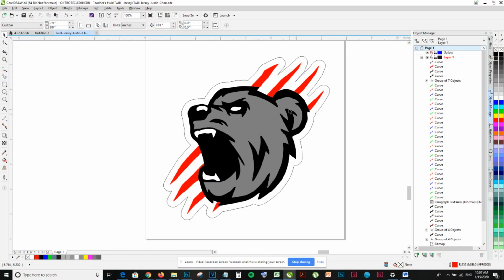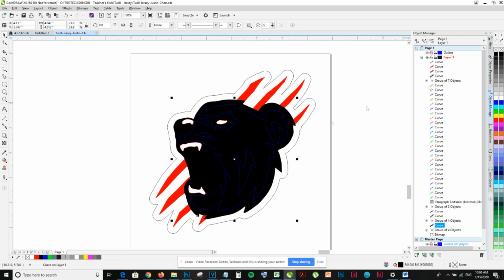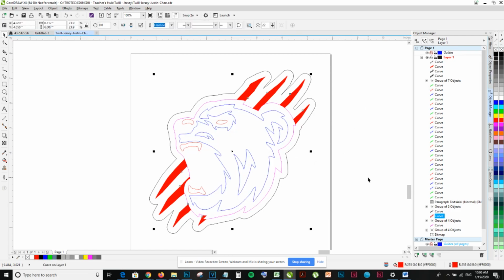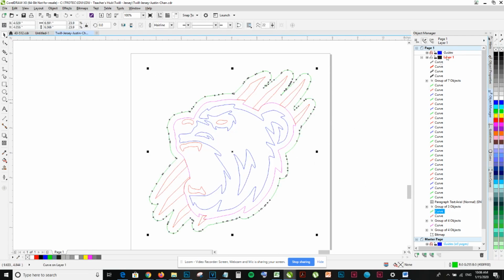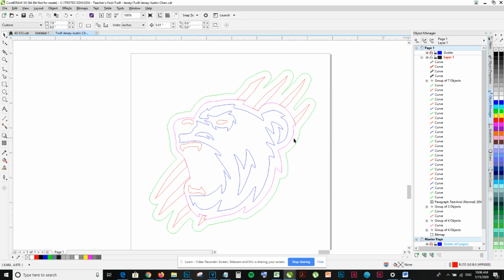Laser Cut Twill | Twill Cutting | Custom Sports Jersey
This week Justin, a co-op student from John Fraser Secondary School in Mississauga, ON created some awesome twill sports jerseys using the Trotec Speedy 360 laser cutter.

He started by designing and illustrator his own logo. He then photographed the logo and uploaded it to his design software (CorelDraw or Adobe Illustrator). He converted the drawing into a vector image then split it up into 4 layers (3 kiss-cut inner layers, and 1 full cut outer layer).

He then placed his 4 layers of twill into the Trotec Speedy 360 laser cutting machine and proceeded to laser cut the twill with kiss-cuts and full-cuts. He then peeled off the extra top layers to make his final design. He then heat-pressed the twill onto different jerseys for a permanent bond.

LASER SETTINGS
Machine: Trotec Speedy 360 100w laser cutter

1st layer kiss-cut (inner layer): 52 power, 4 speed
2nd layer kiss-cut: 80 power, 4 speed
3rd layer kiss-cut: 47 power, 2.9 speed (2 passes)
4th layer full-cut (outer layer): 100 power, 1.8 speed